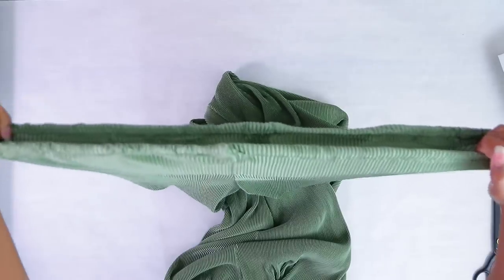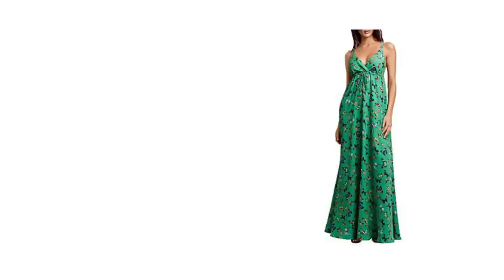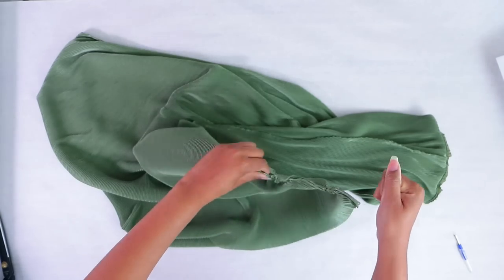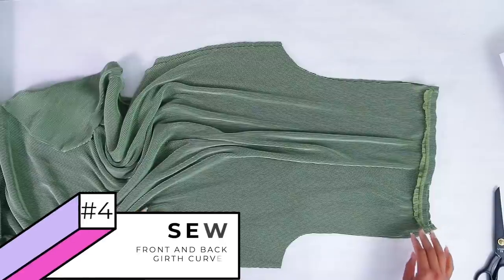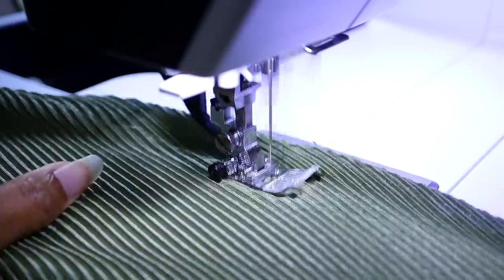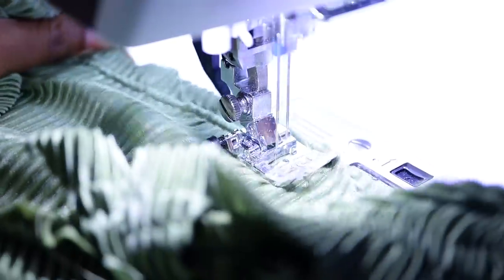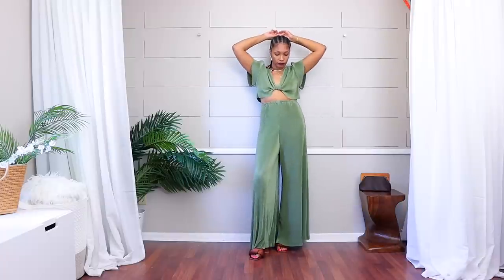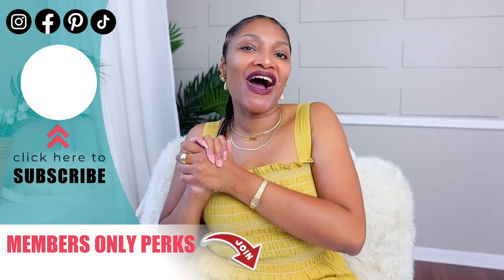DIY a DRESS to PANTS in 6 Easy Steps!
Here's how to upcycle a plisse dress into a wide leg pants set in 6 easy steps.  Beginner sewing tutorial!

0:00 How to turn skirt into palazzo pants
0:47 What is plisse fabric
2:28 How to convert skirt into palazzo pants
3:27 How to duplicate your favorite pants
5:14 How to upcycle old clothes
6:29 Sew a simple waist band
8:31 How to style wide leg pants
9:30 Easy No Sew Bow Top